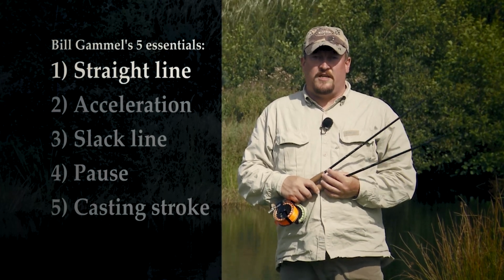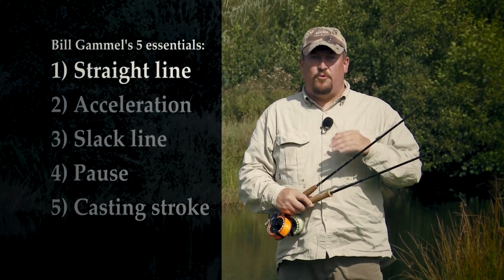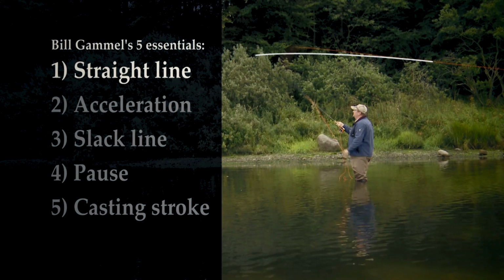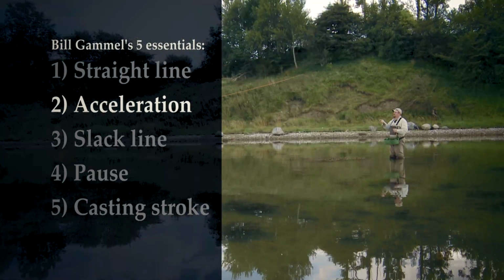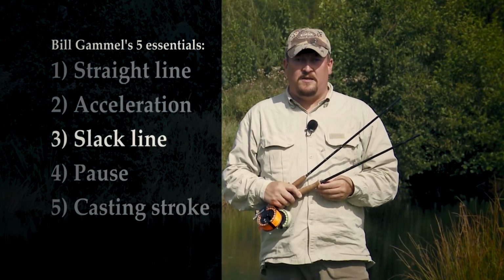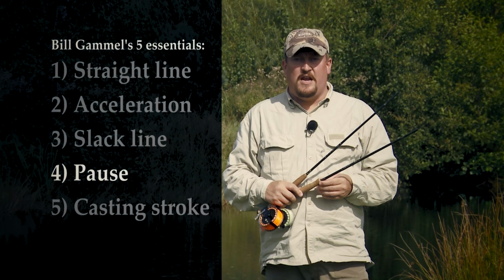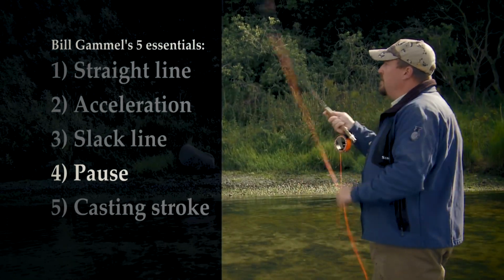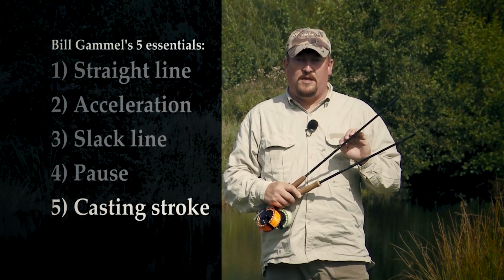How to • Fly casting • The 5 Essentials • fishing tips The 5 Essentials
Film excerpt from the movie Casting That Fly - Basics. Links below in the description.
Lars Chr. Bentsen is a certified Master Instructor with the International Federation of Fly Fishers and is recognized internationally for his ability to teach fly casting.